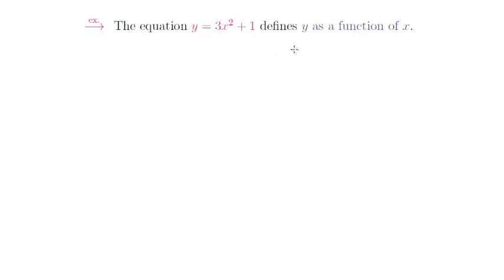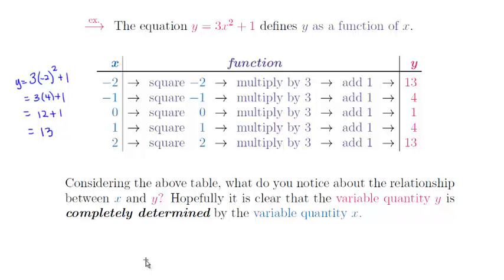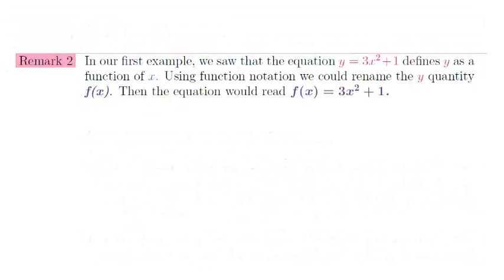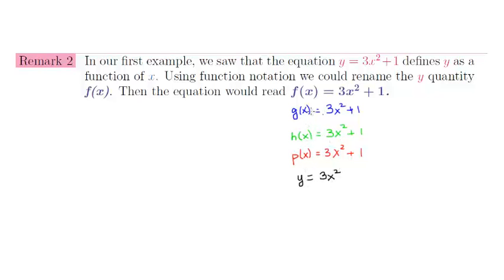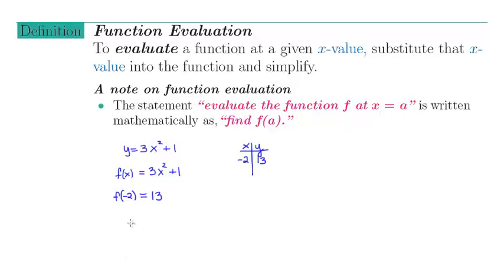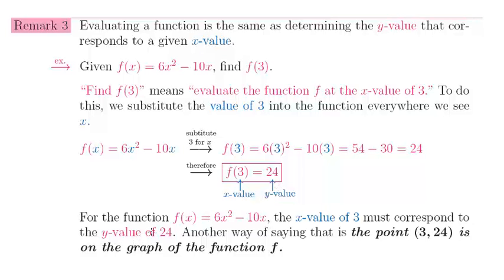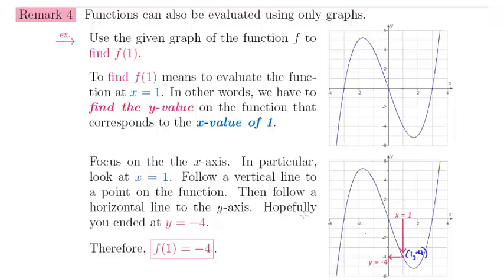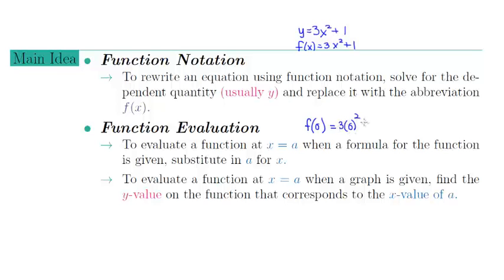Function Notation and Evaluation - Part 1